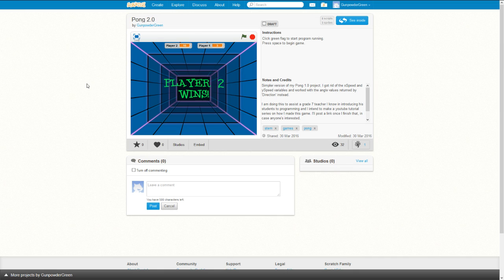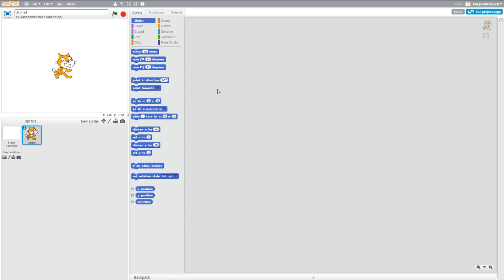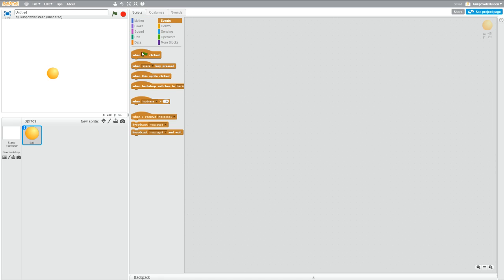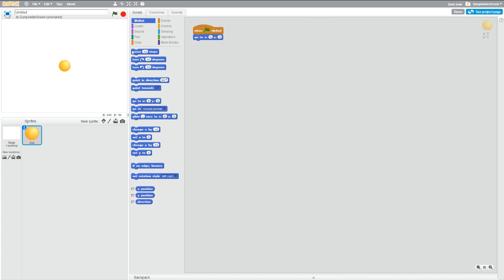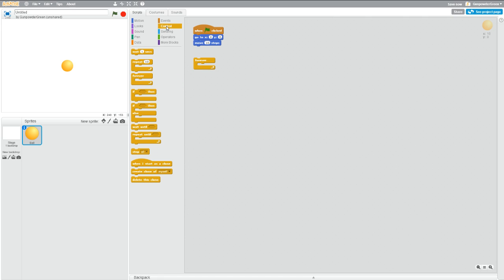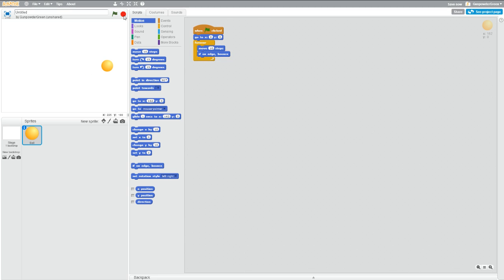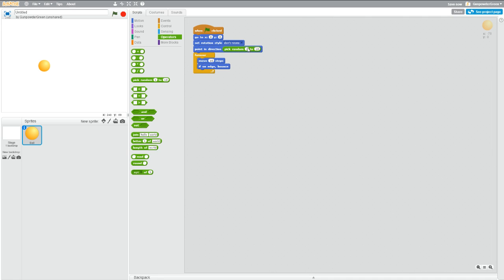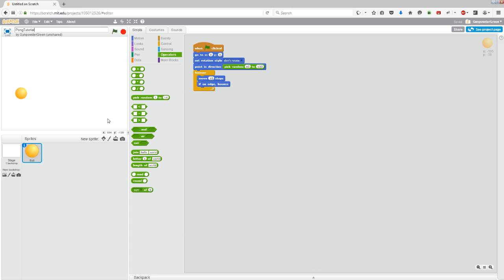Scratch Pong Tutorial 1 - Bouncing Ball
Create a ball that goes to specific coordinates every time the green flag is clicked, picks a random direction, then moves in that direction, bouncing off the edges it hits.